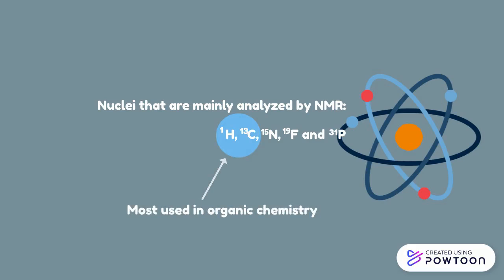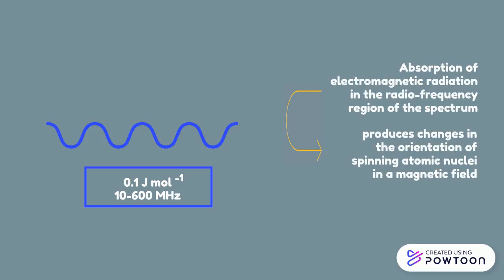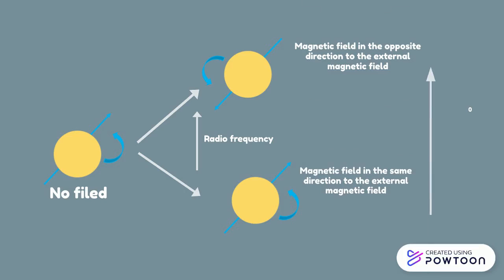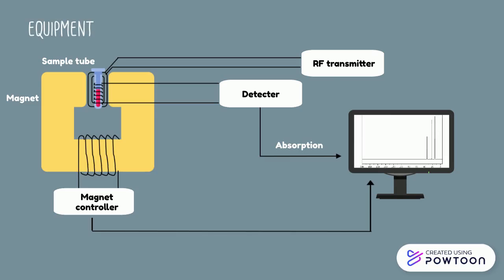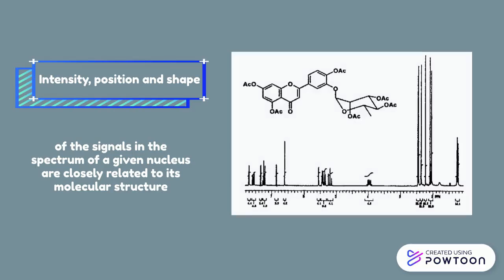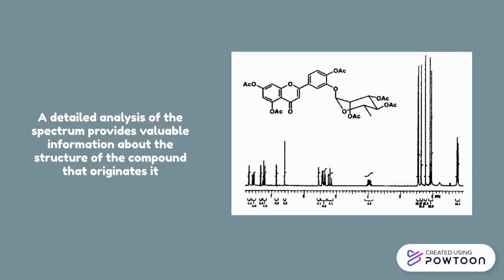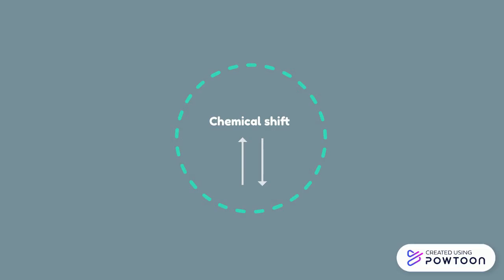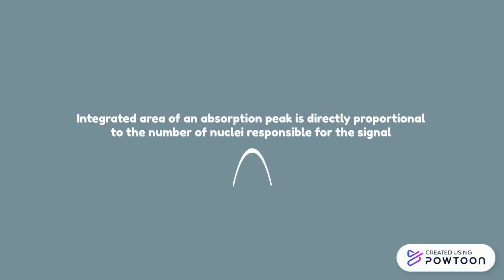IAB AD2020 Final Project - Frida Cruz